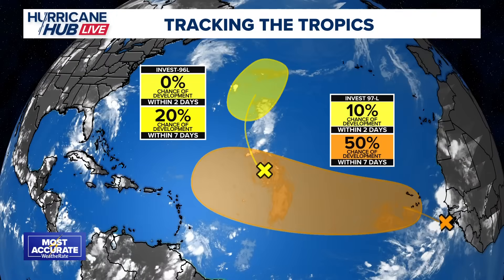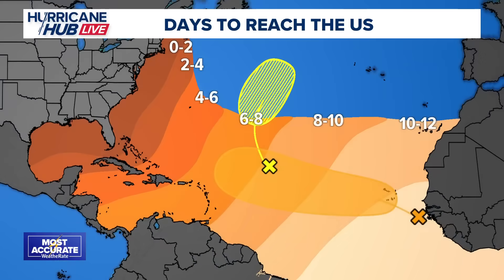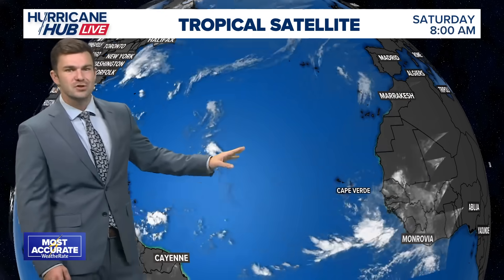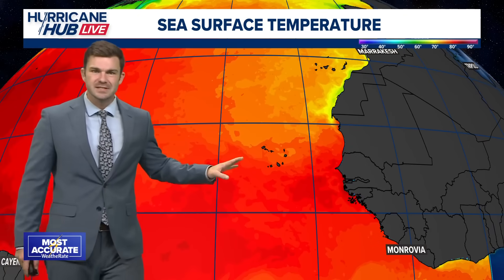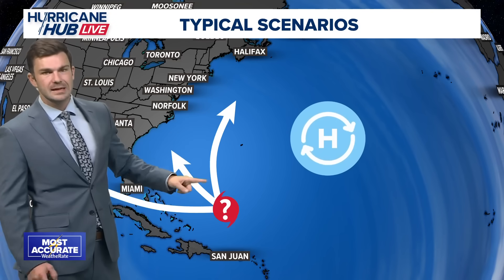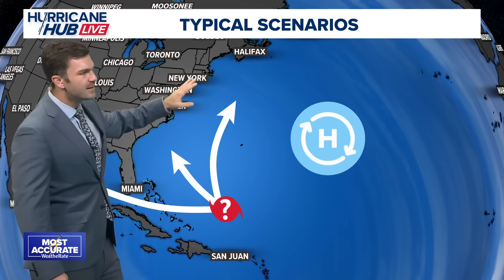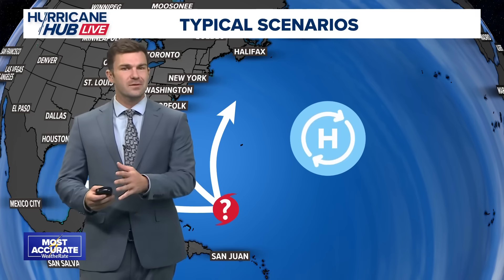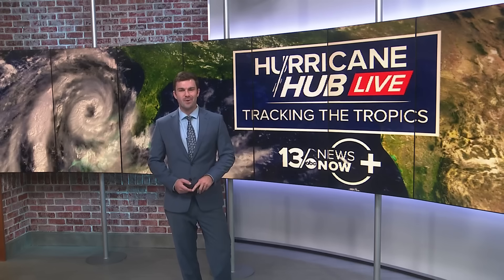Hurricane Hub LIVE: Tracking two areas in the tropics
13News Now meteorologist Hunter Forst breaks down two areas in the tropics worth paying attention to.

One area, a tropical wave which just moved off the coast of Africa, has a 60% chance of developing into a named storm in the next week.